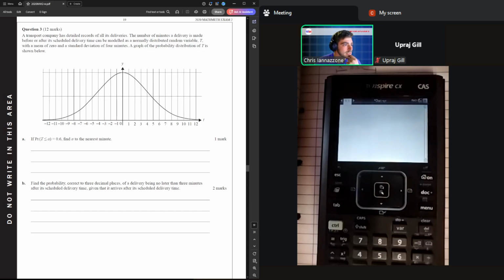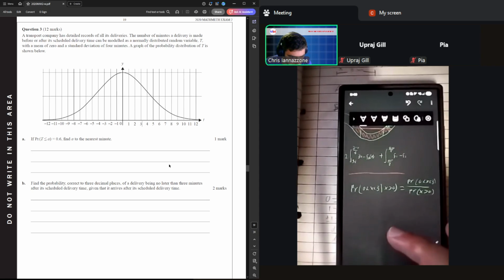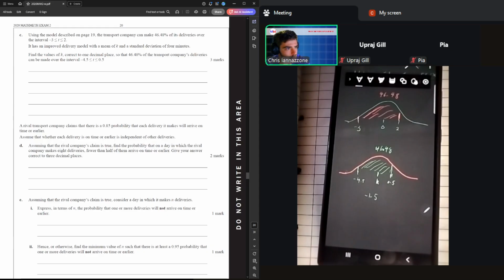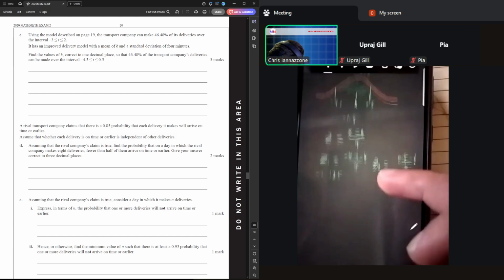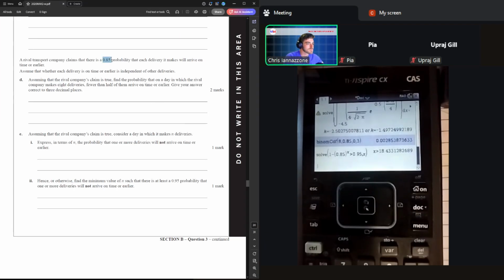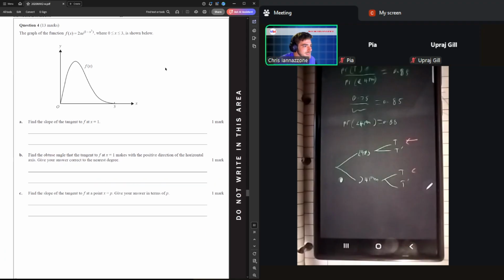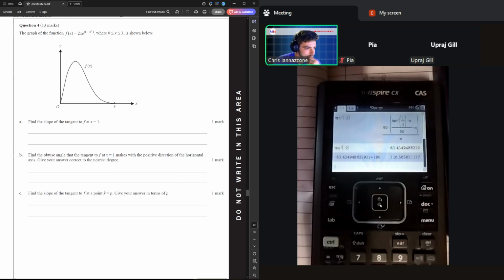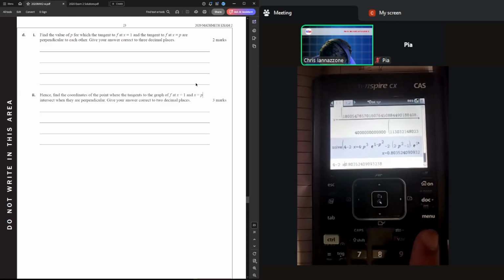Math Methods VCAA Exam 2 2020 Part 2